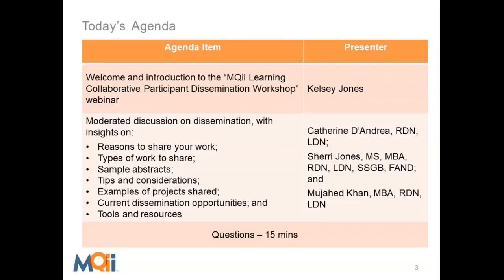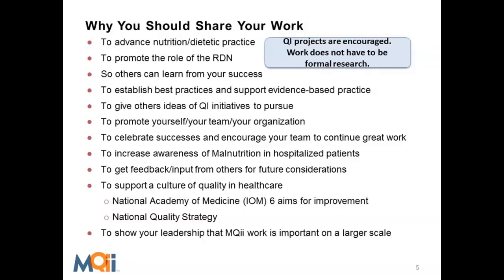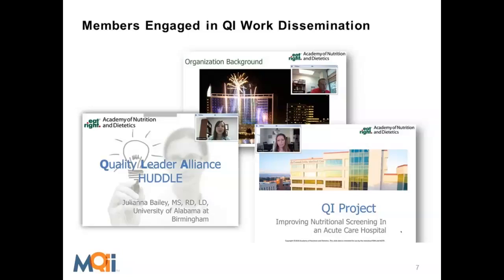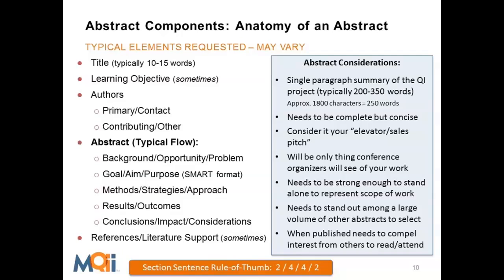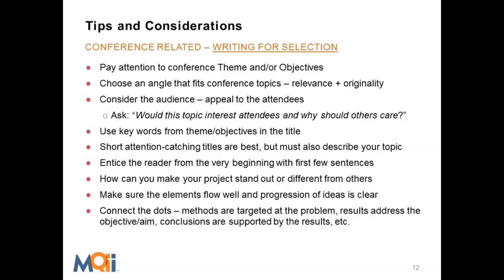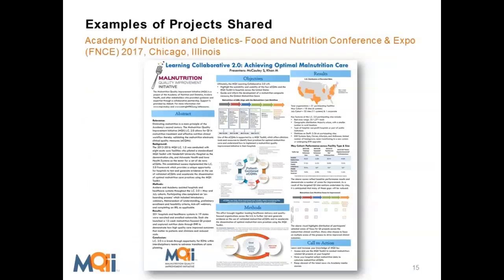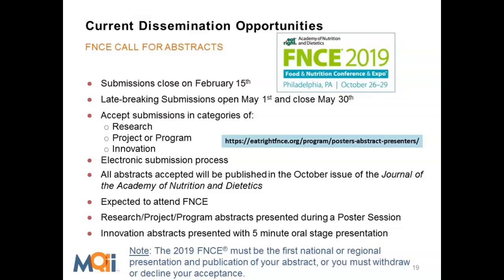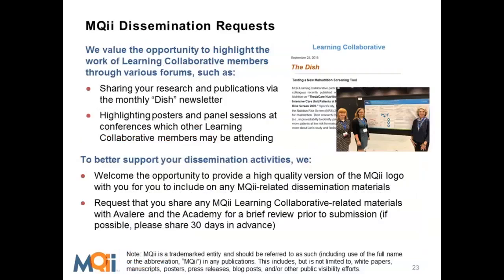MQii Learning Collaborative Participant Dissemination Workshop 20190213 1703 1